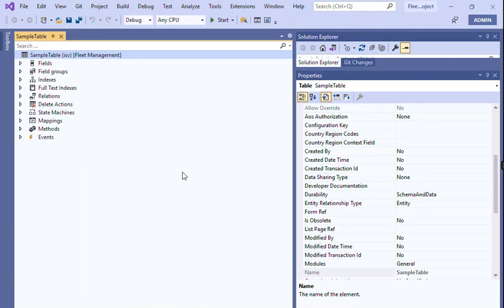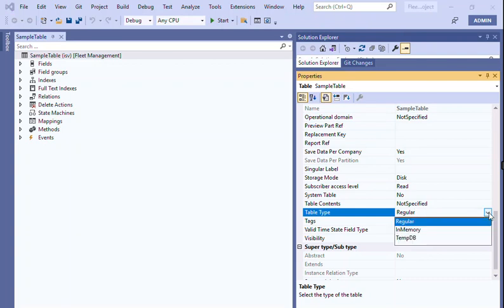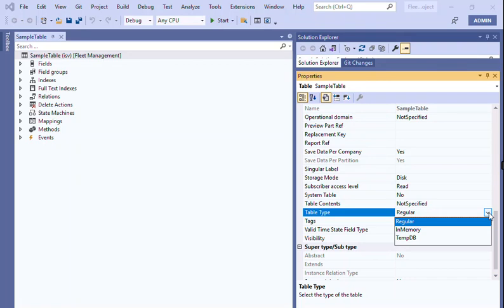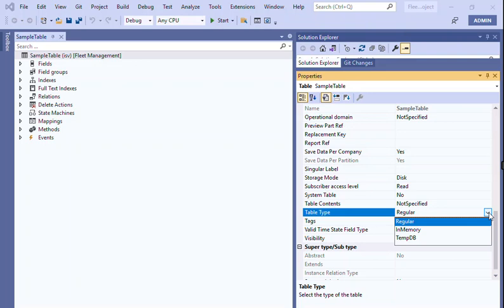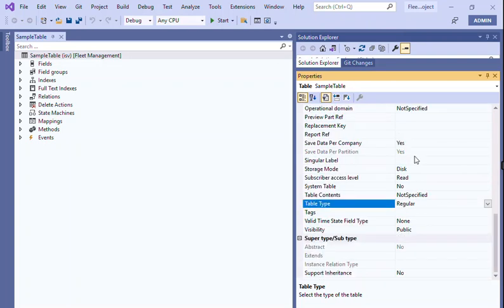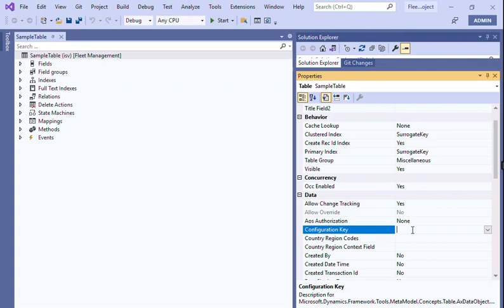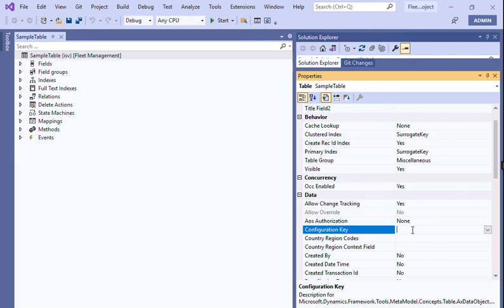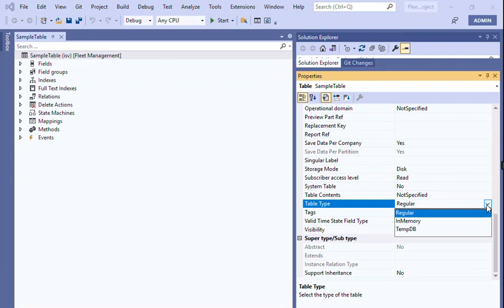Optimize temporary table usage in Microsoft dynamics 365 for finance and operations technical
In this video you will be able to learn how to optimize temporary table usage in Microsoft dynamics 365 for finance and operations.